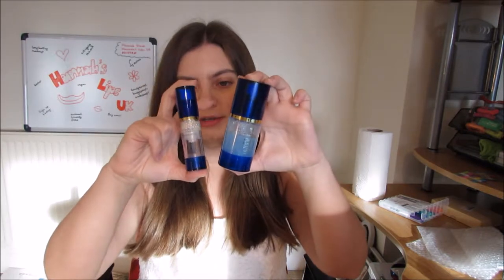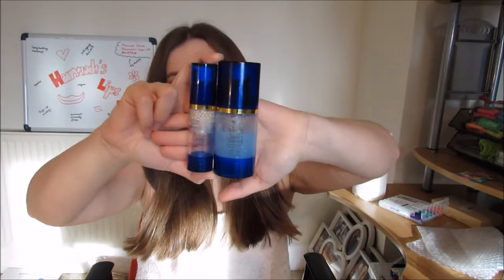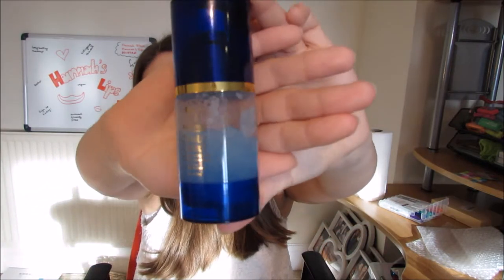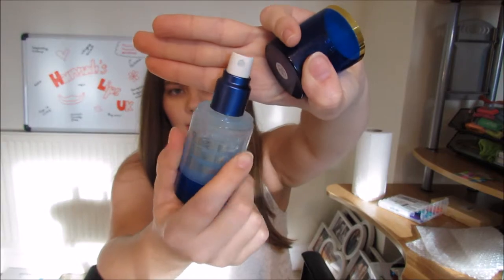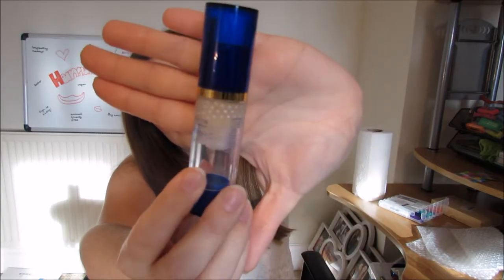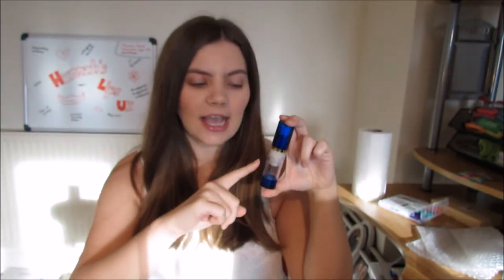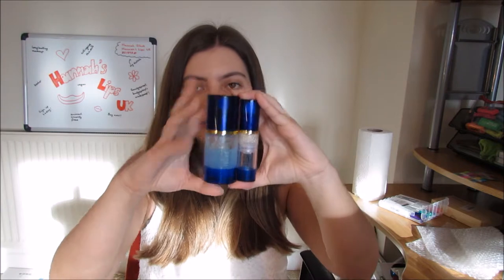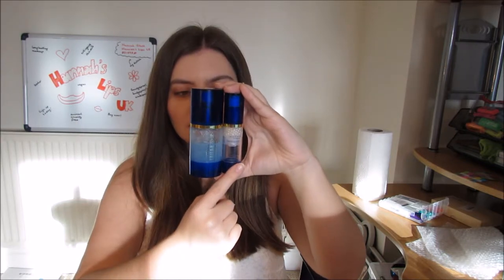Senegence's Climate Control and SeneSerum C (Review) - Best Anti Ageing Duo!